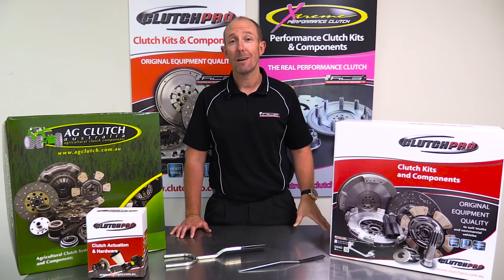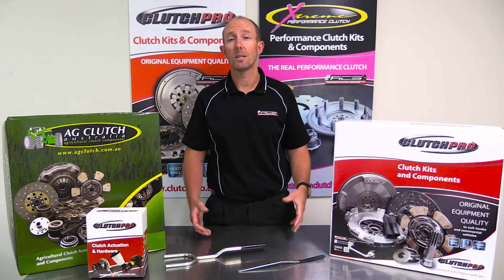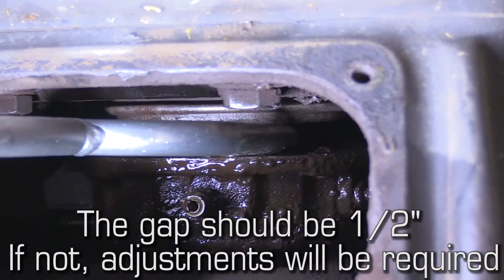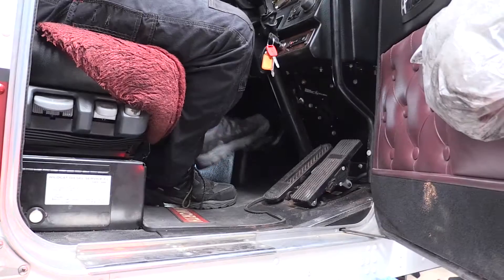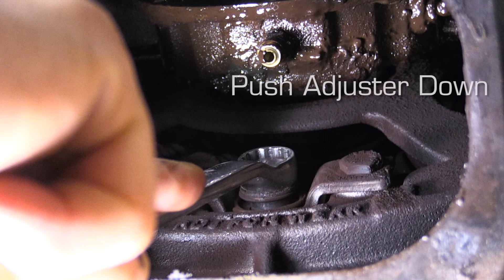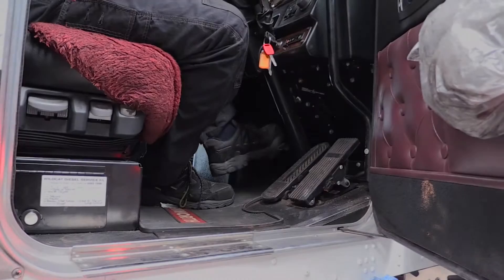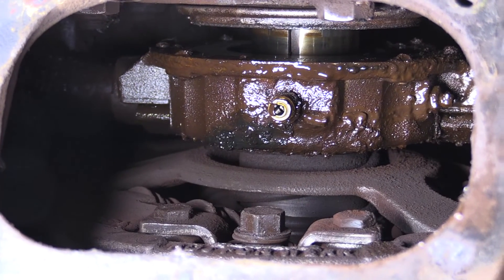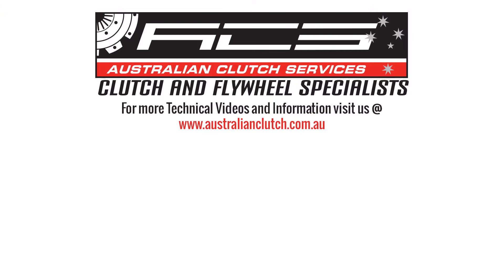CLUTCH TECH COMMERCIAL: Setting an Eaton Clutch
Commercial Clutch Kits should be regularly checked and adjusted for optimum torque delivery and wear. In this video we show you the basic process of how this can be set on a Kenworth T909.